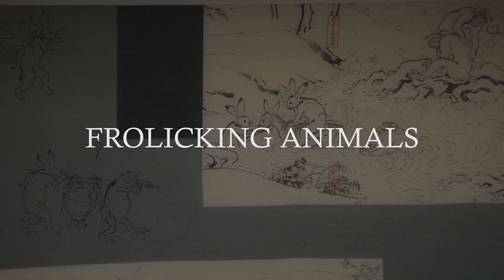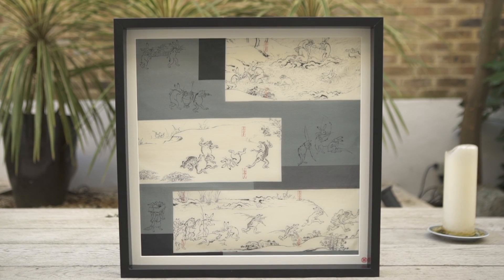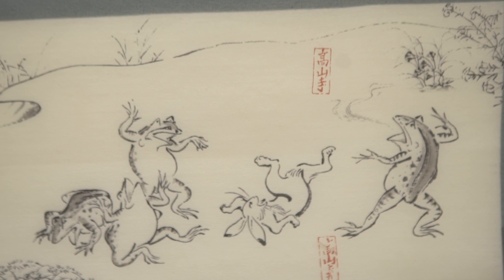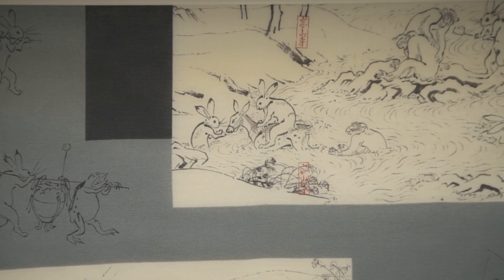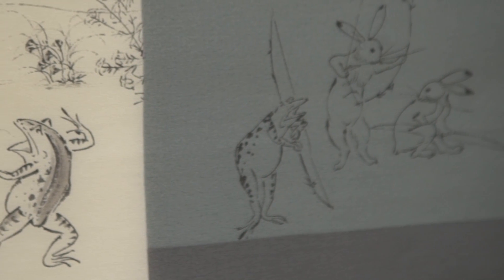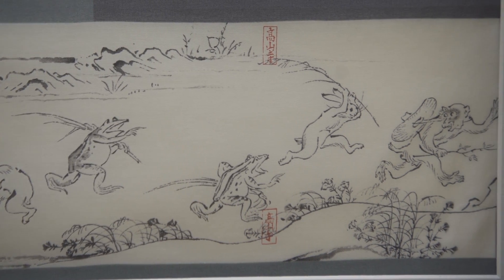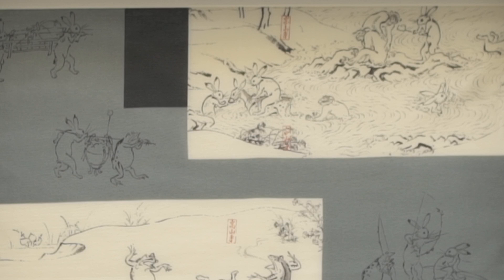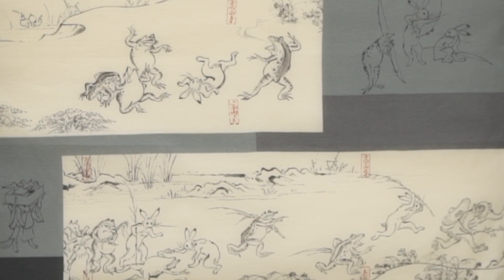Frolicking Animals Textile Print from the Legends Range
Choju-jinbutsu-gigare literally 'Animal-person Caricatures'.  This famous set of four picture scrolls, known as 'emakimono' belong to the Kozan-jo temple in Kyoto, Japan. The Choju-giga scrolls are also referred to as 'Scrolls of Frolicking Animal's' and 'Scrolls of Frolicking Animals and Humans'.  Choju-jinbutsu-gigare literally 'Animal-person Caricatures'.  This famous set of four picture scrolls, known as 'emakimono' belong to the Kozan-jo temple in Kyoto, Japan. The Choju-giga scrolls are also referred to as 'Scrolls of Frolicking Animal's' and 'Scrolls of Frolicking Animals and Humans'.